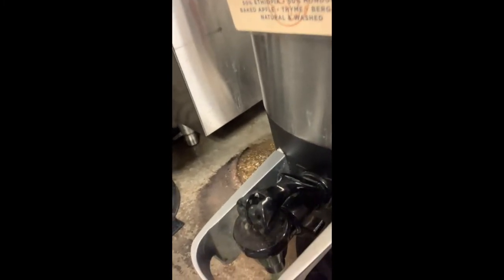Airpot Cleaning Instructions